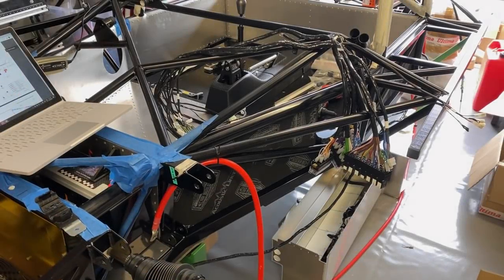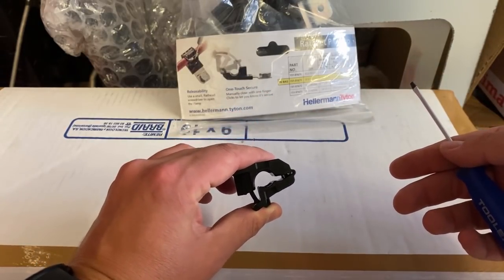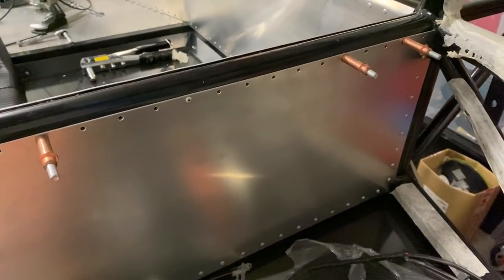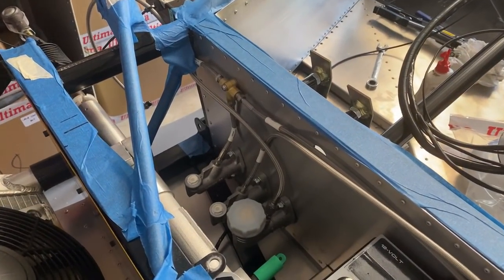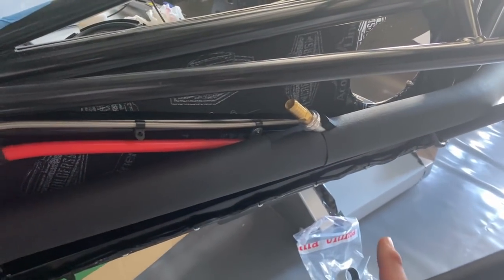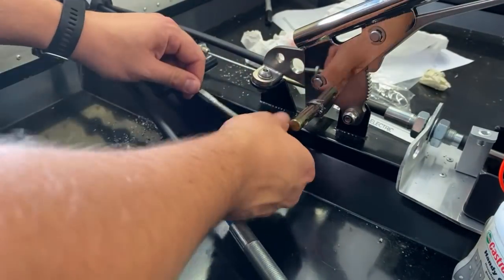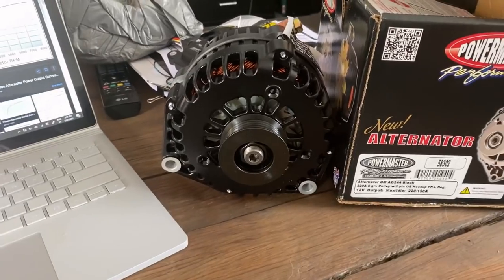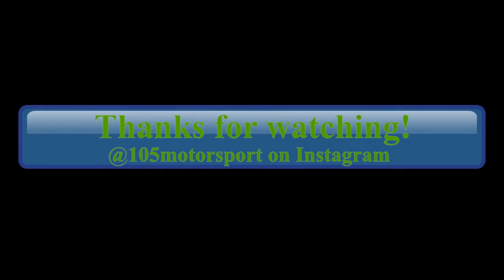Ultima RS - Alternator sizing, brake line install and wiring (electrical smoke is bad) Video #15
The basics on how to wire, calculate load and select an alternator.
Brake lines, fittings, and the RS setup.
Electrical stuff (that is important, but everyone hates).